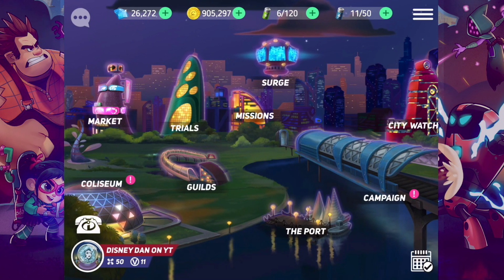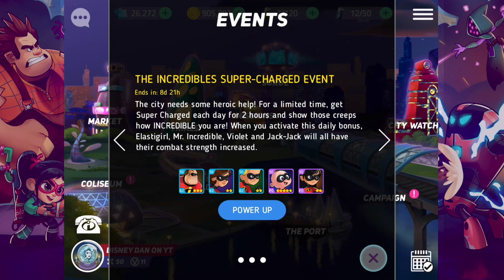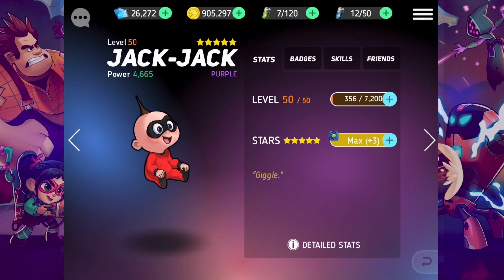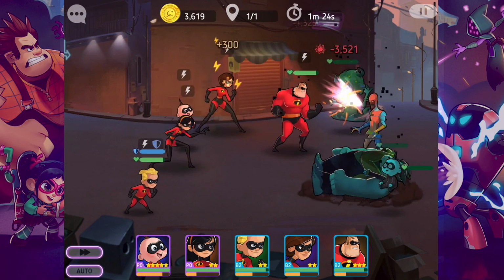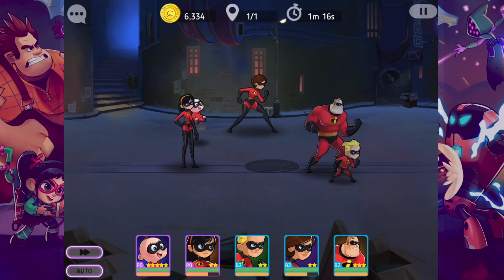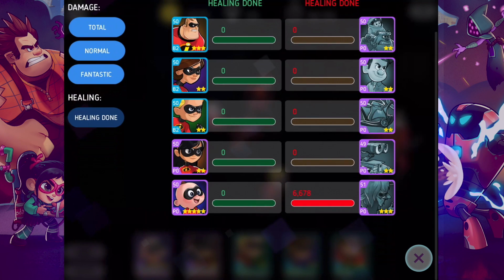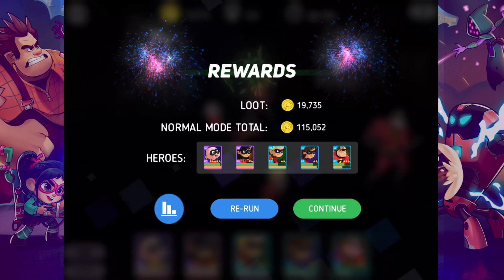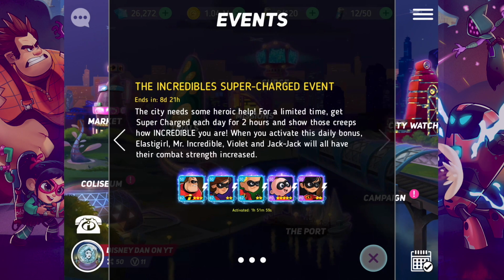Disney Heroes Battle Mode Incredibles Super Charged Event Recap!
To celebrate the new film, The Incredibles Event is on! The first event in the Disney Heroes Battle Mode, and we take a close up look!

LEGO GAME FAN? Check out our awesome LEGO site for news, guides, giveaways and more!

Video Editor & Legendary Camera Special Thanks to Art Vega
Research And Writing Special Thanks to Sam from Pupepepets
Voice Over & Audio Assistance by Nate Begle
Character Resources thanks to great blogs like Kenny The Pirate & Character Central